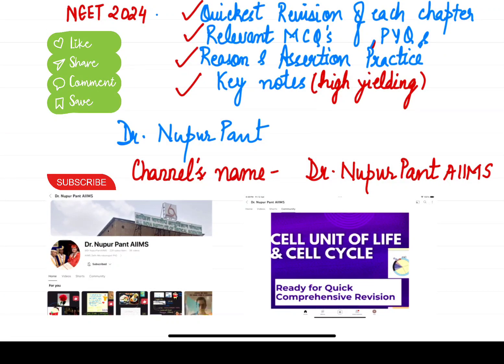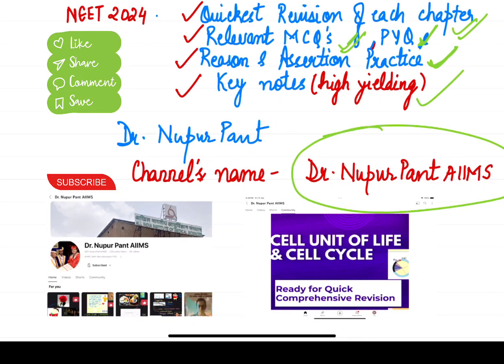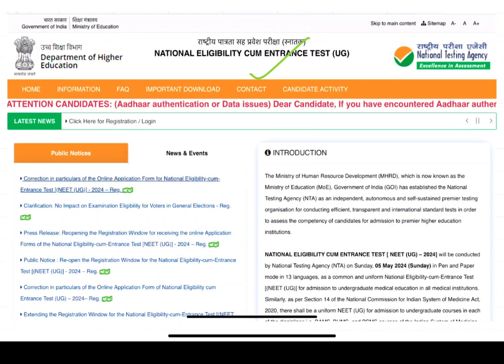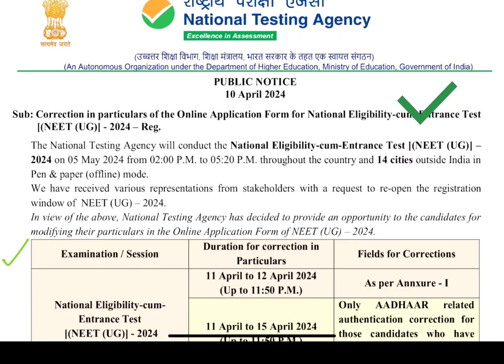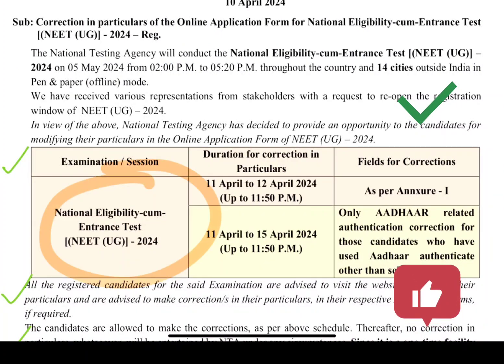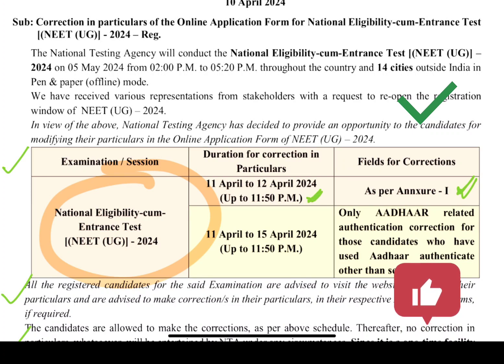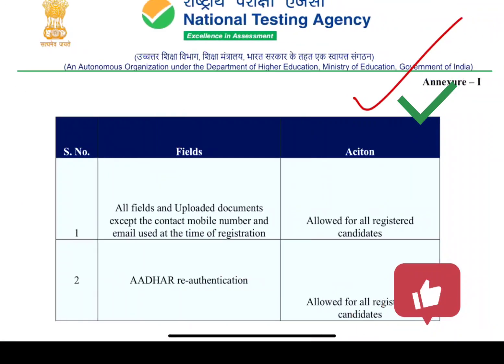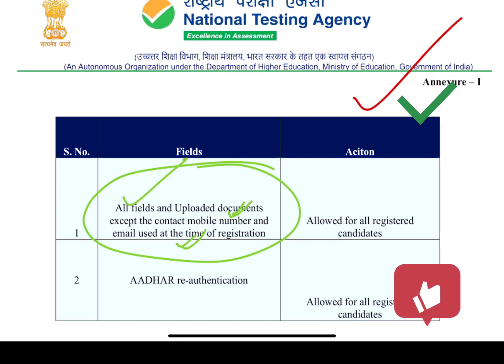BREAKING NEWS📍NEET 2024 APPLICATION FORM Particulars CORRECTION WINDOW OPEN🔥neet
neet 2024 corrections in particulars

Thats me Dr.Nupur Pant Microbiologist. PhD AIIMS DELHI
My AIR -AIIMSPhD AIR 3 ,CSIR AIR 91 , ICMR AIR TOP60, GATE AIR 641 and more
✅ Taught More than 4 lakh students across India
✅ Mentored NEET top ranks
✅ Senior educator and Content Head as well as specialist for botany and zoology
✅ +7 years experience in neet teaching
✅ Education is our fundamental right
✅ ENCODING BIO DECODING NEET

I STRONGLY SUPPORT PADHE BHARAT BADHE BHARAT
lets study TOGETHER!
Lets Crack NEET!
you are always welcome to your channel